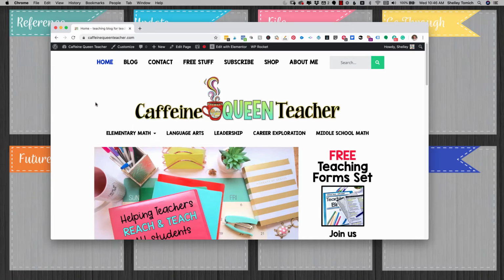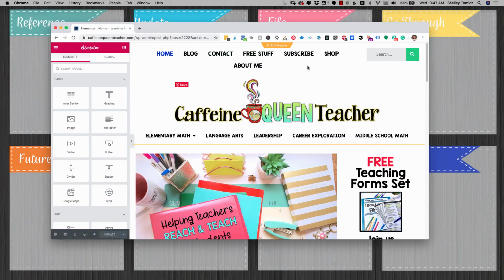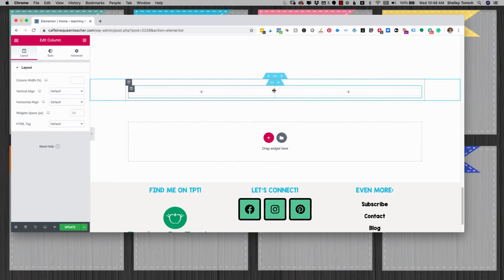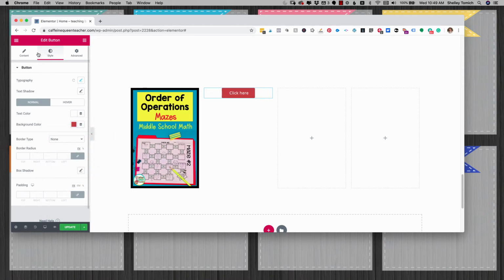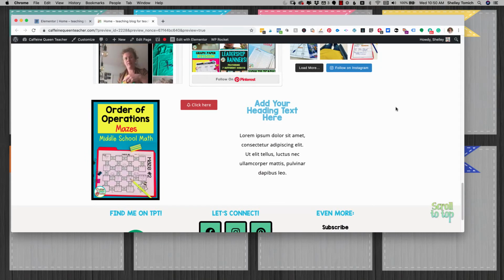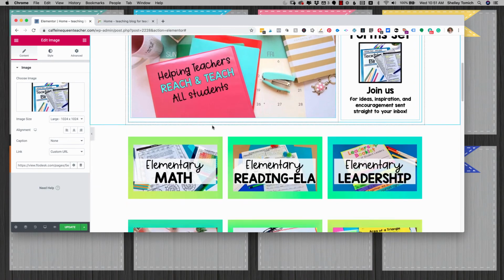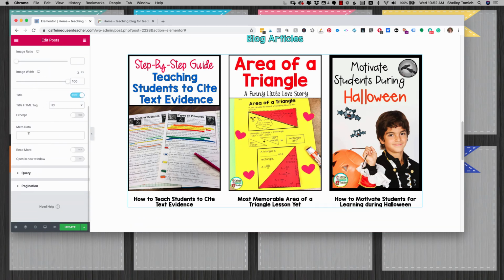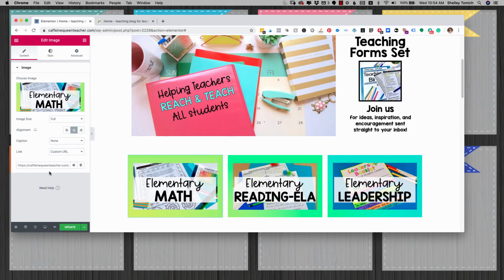Elementor - Change out Links and Images on Home Page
This is a video for changing out links and images on Julie's home page.